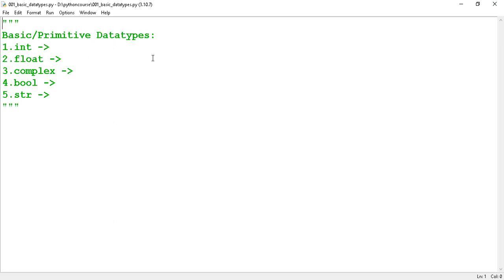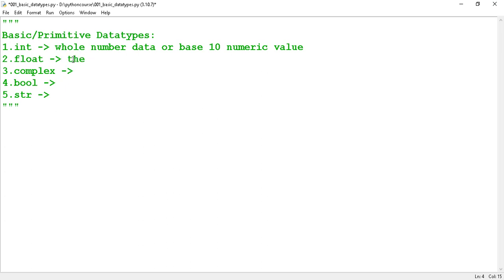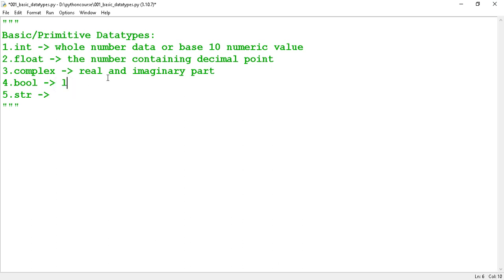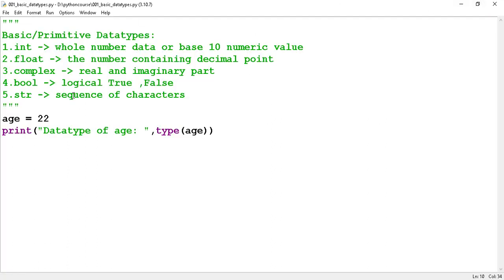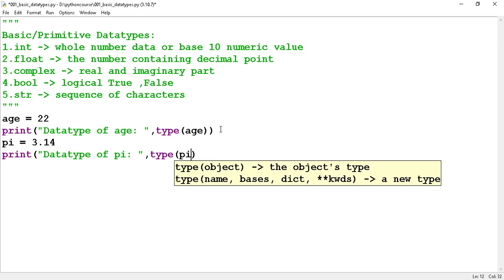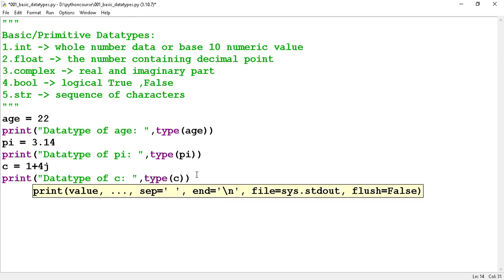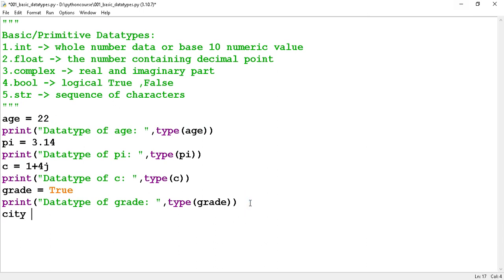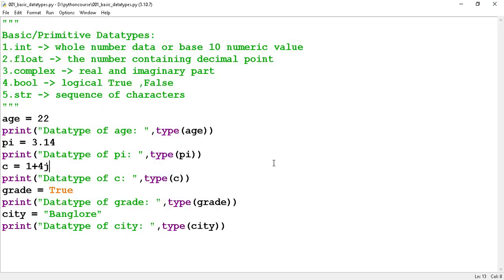Basic Datatypes in Python